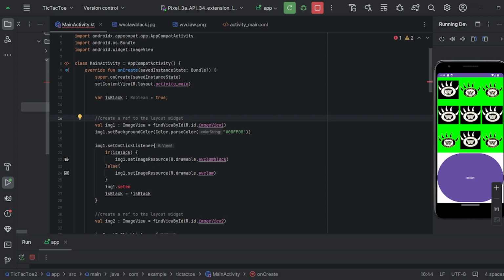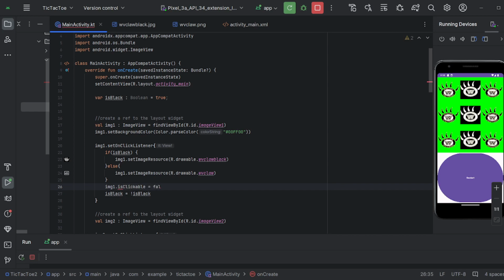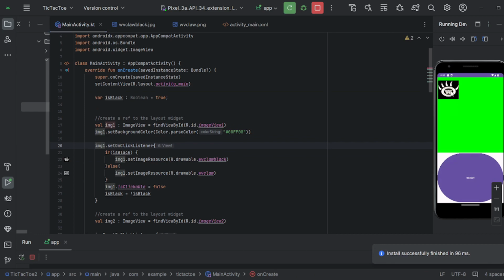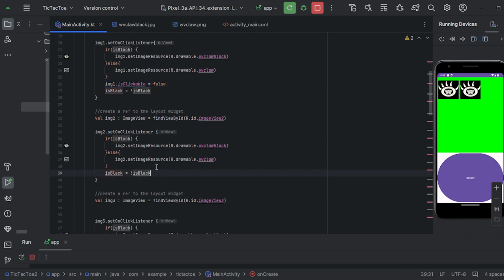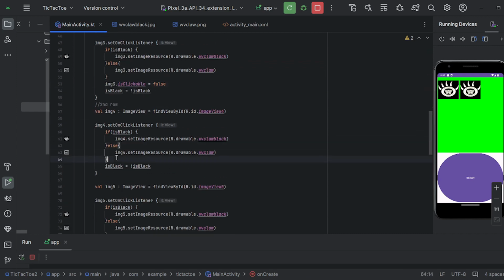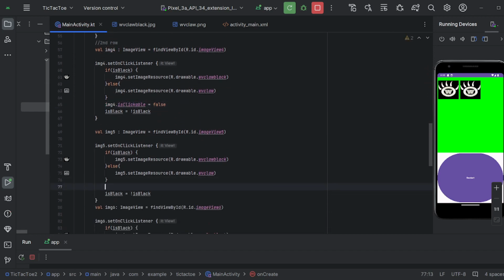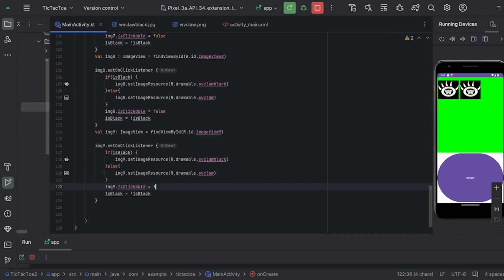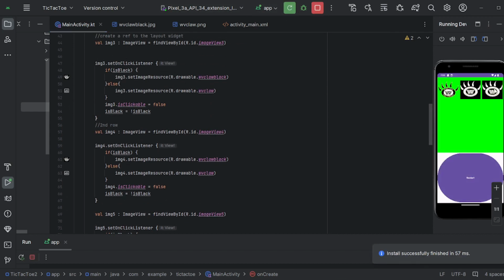TicTacToe part 5 single click only